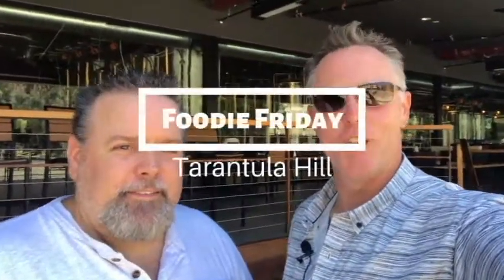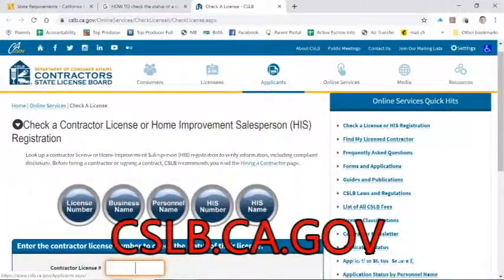Foodie Friday Epi 2: Tarantula Hill Brewery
Watch as John Hood from Dynamic Properties and I review Tarantula Hill Brewery, the first official brewery in the City of Thousand Oaks.  Still in the process of their "soft" opening, they are already serving thousands of visitors on a daily basis.  Their service, product and experience will only improve as they continue fine tuning things.

John and I loved Tarantula Hill and easily give it 5 stars across all 3 categories.